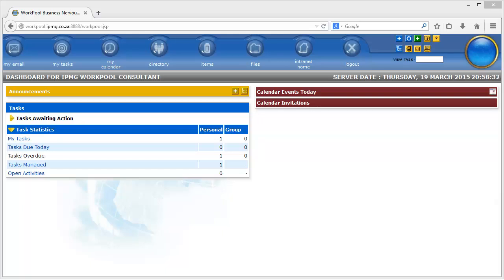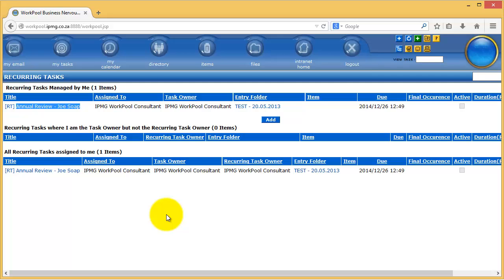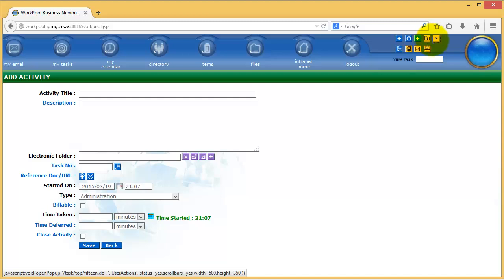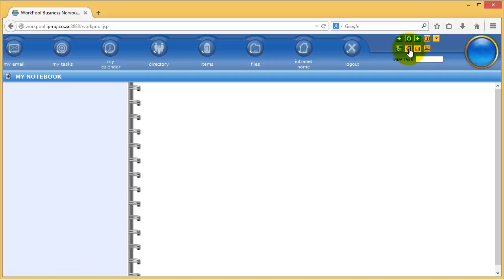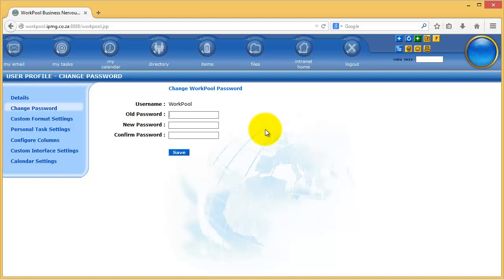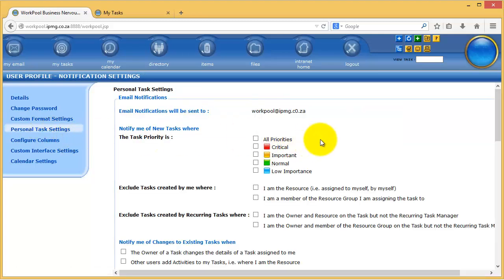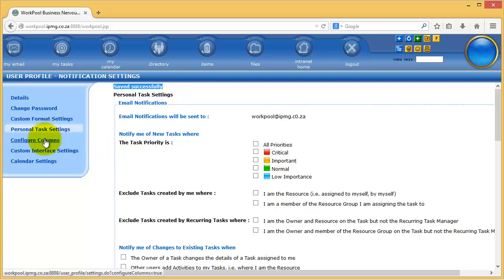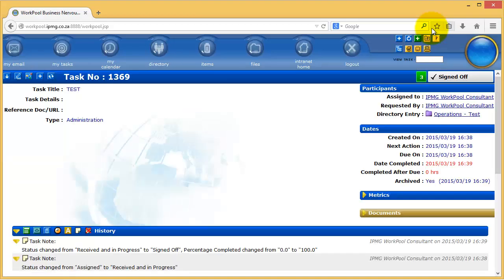PART 1.5 Introduction to the WorkPool shortcut pannel